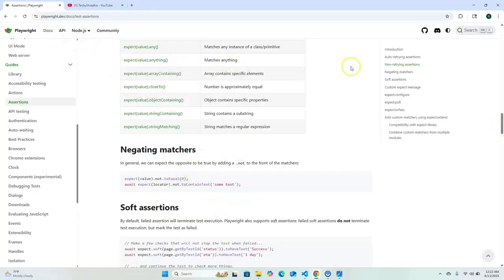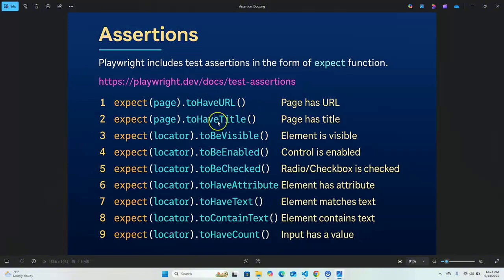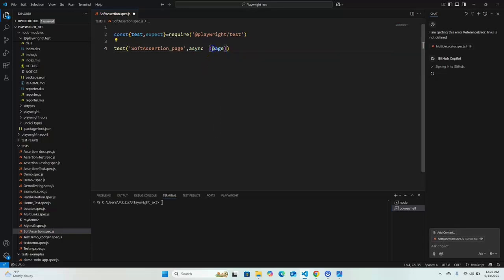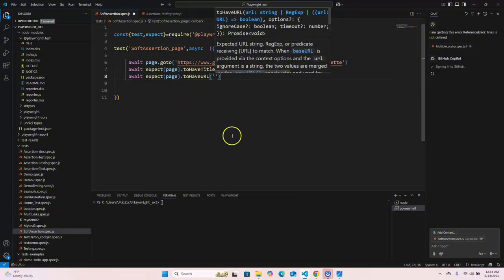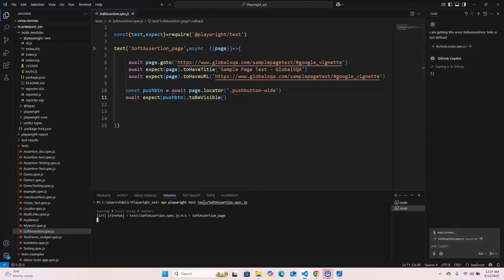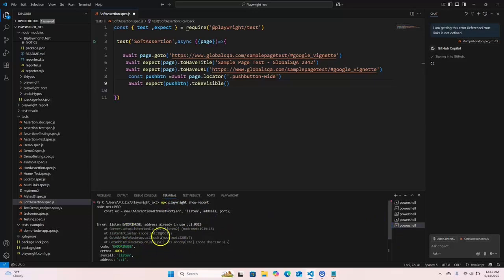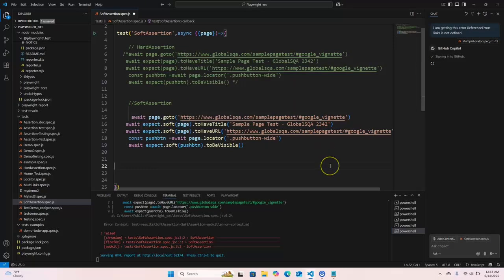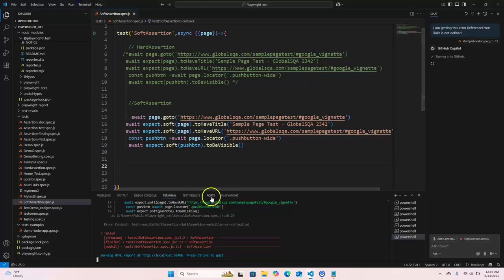Hard and soft assertion in playwright